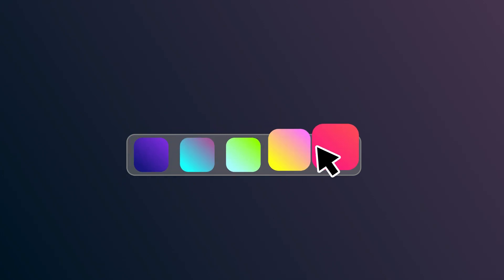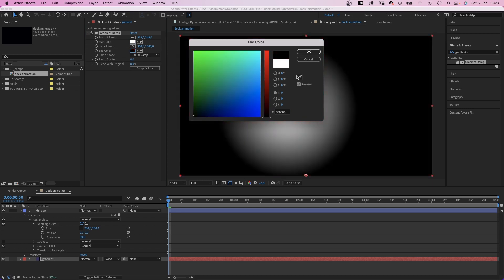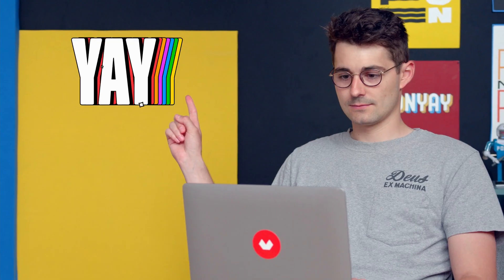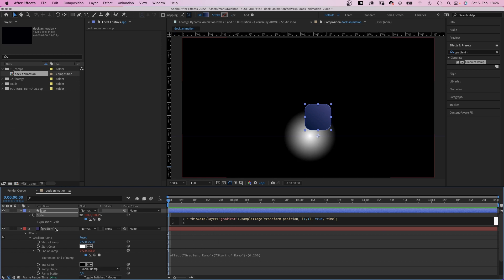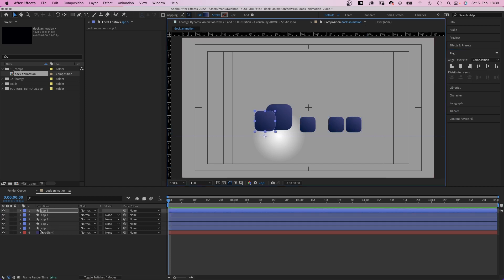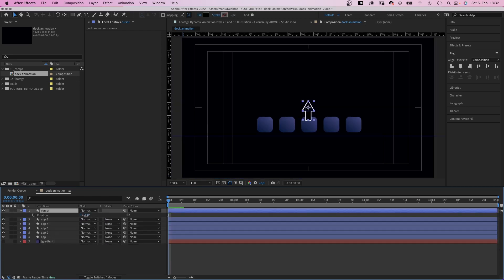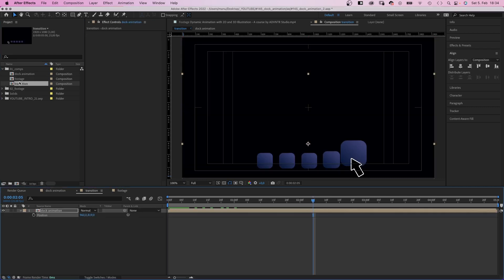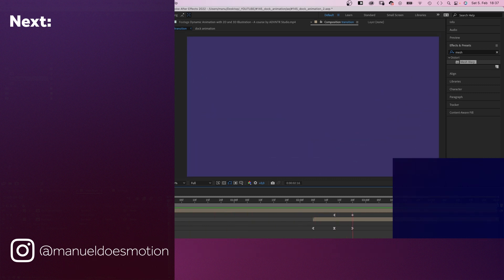Reactive dock animation in After Effects | Tutorial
In this After Effects tutorial, I’ll show you how to create this dock animation with just 2 keyframes! And how to use it as a transition!

Content:
0:00 Intro
0:24 Creating the app shape, setting up the gradient
2:45 Animation courses
3:39 Adding the scale expression
5:18 Adjusting the gradient colours
5:38 More app shapes
6:04 Animating the dock
6:39 Adding a cursor
7:58 Turning it into a transition
10:15 Outro